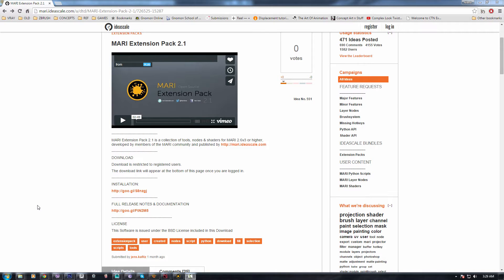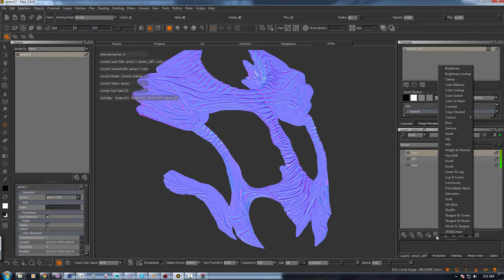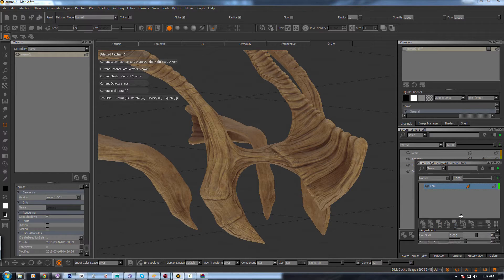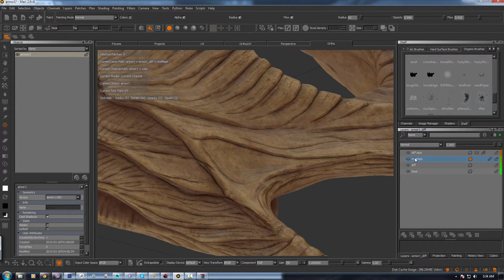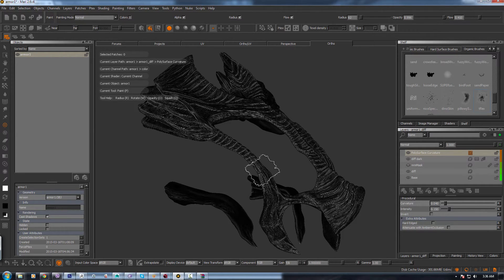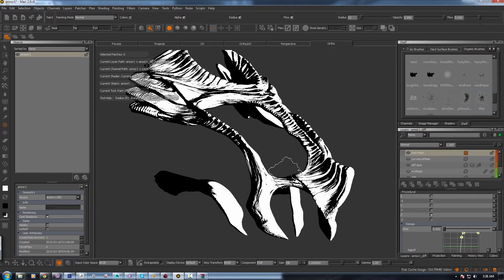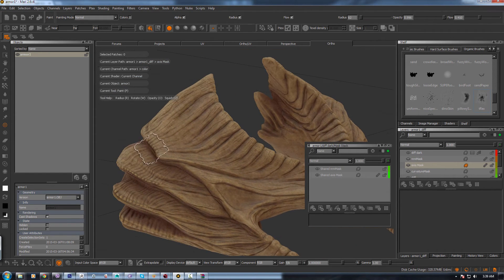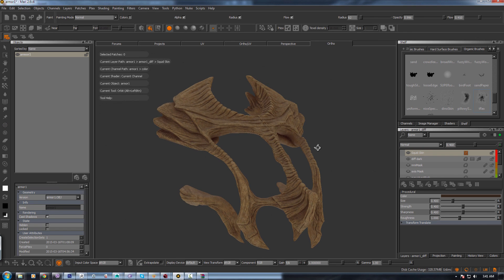Maya Tutorial: Using Mari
This video by Nitesh Nagda came with his tutorial in issue 200 of 3D World magazine.